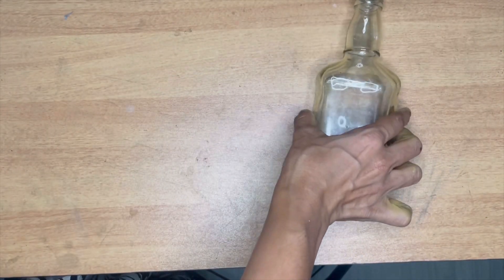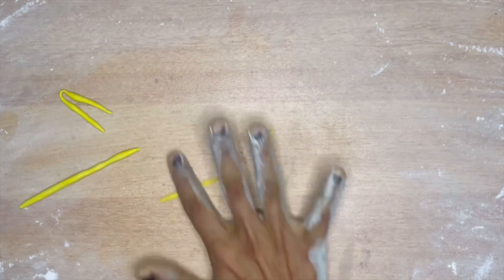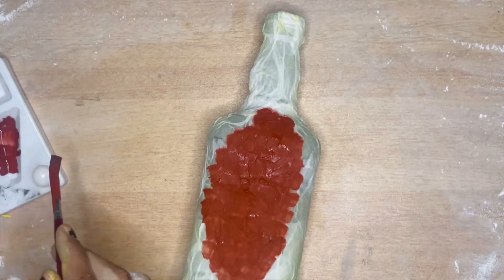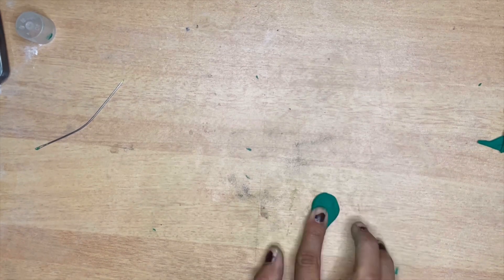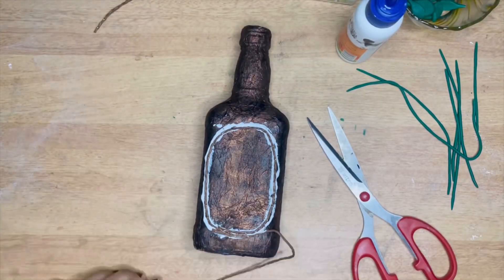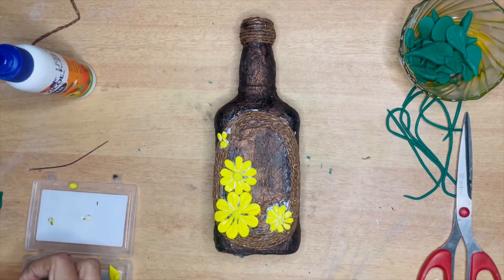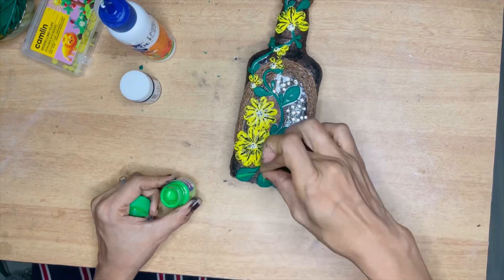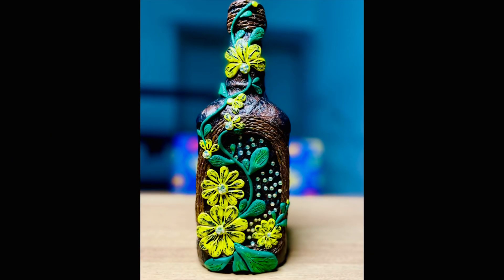Easy bottle clay art|kottayam talkies|malayalam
Simple bottle clay design
Crafting at home